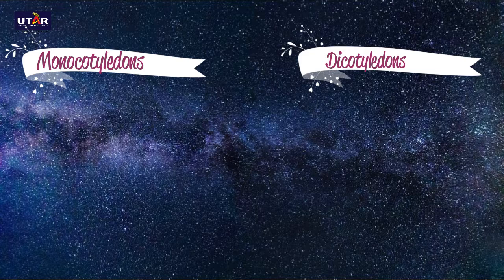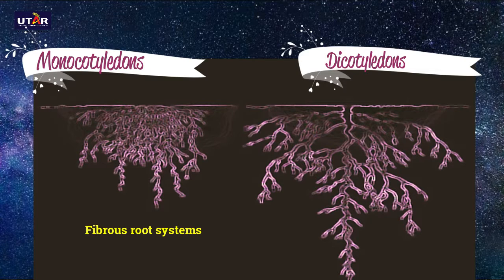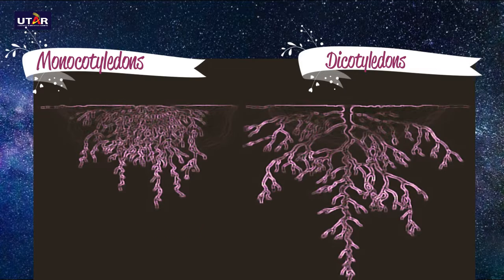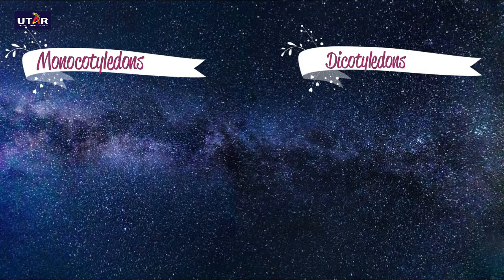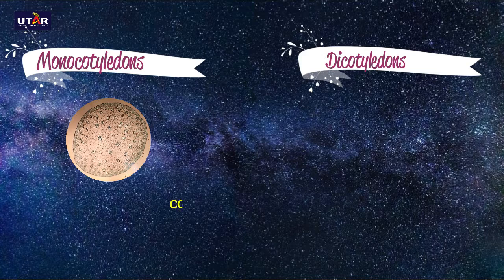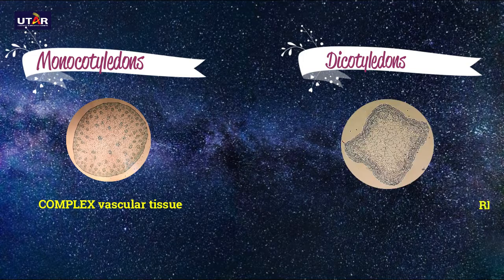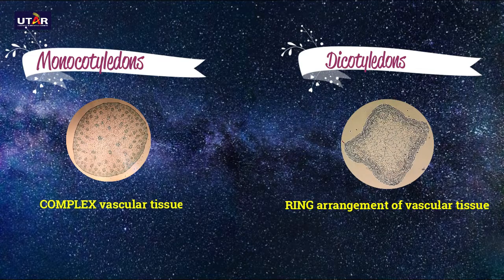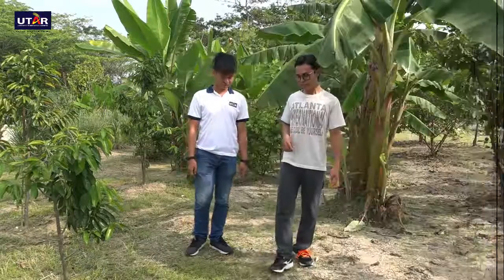Kingdom Plantae - Angiosperm